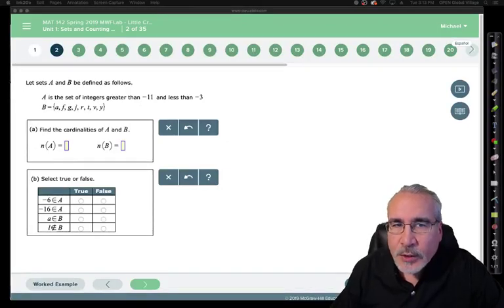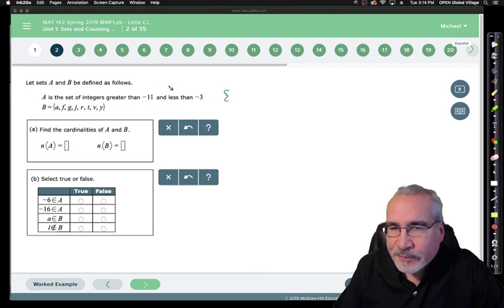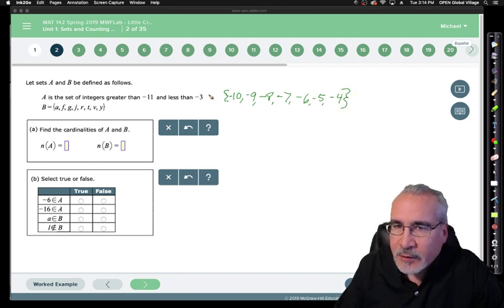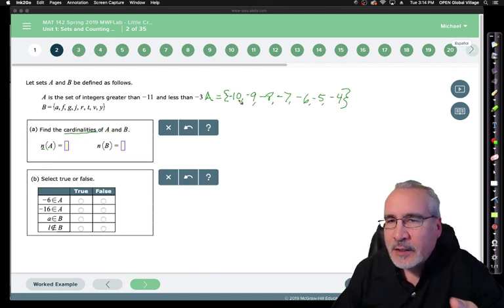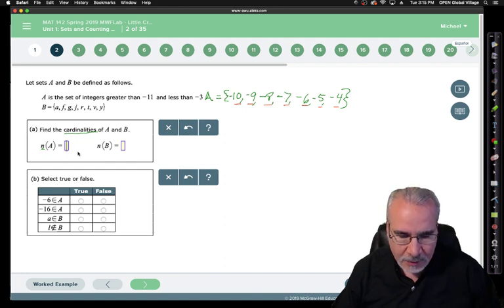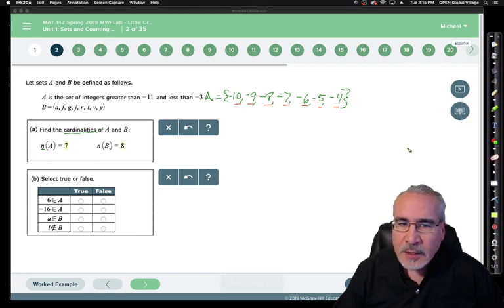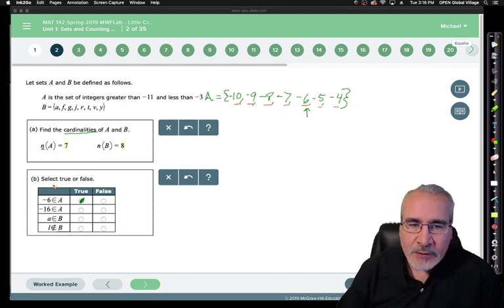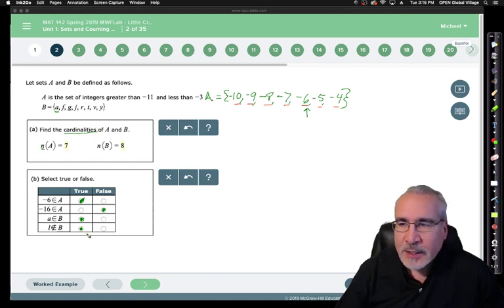MAT142 Unit#1 Q02